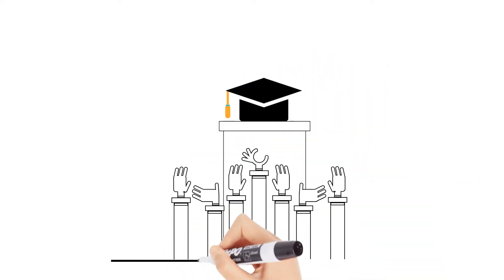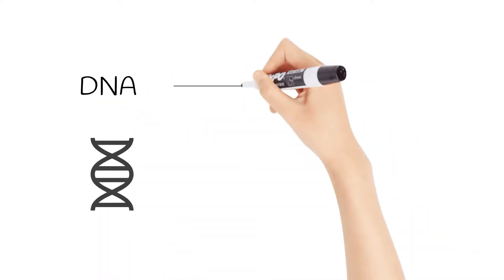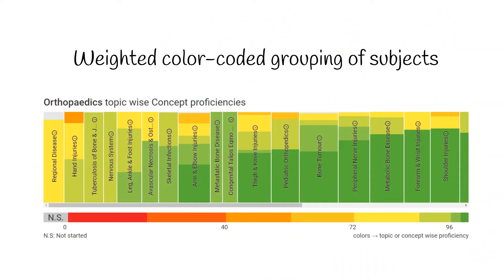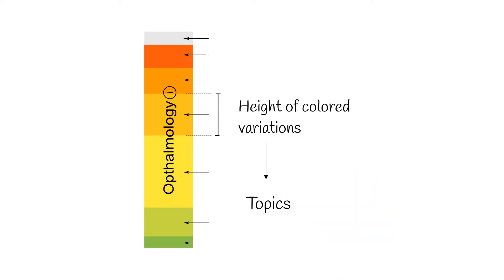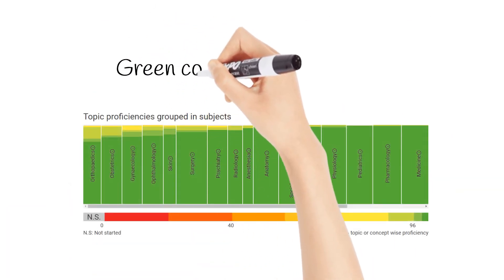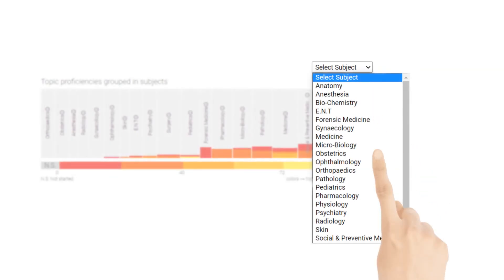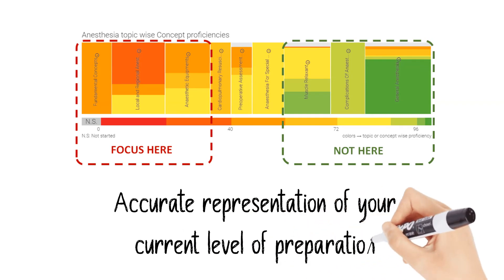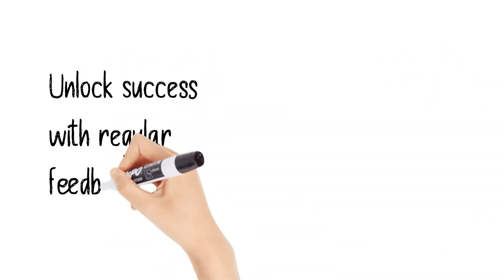Hack your selection in NEETPG with PrepDNA | Accurately spot your weaker & stronger topics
PrepDNA is your unique level of NEET PG preparation, which acts as a guide to your goal, and which areas you need to focus on to get a good rank in NEET PG, INICET, PGI, JIPMER. Just like your DNA, PrepDNA has all the information of your level of preparation and no two Medical PG aspirants practicing on Pre-PG will have the same PrepDNA. Our AI-enabled analytics for NEET PG prep will also tell you how to mutate it by focusing on the right concepts to master.

PrepDNA is a map of your NEET PG preparation. It gives you view into your weaknesses and strengths in a single graph on Pre-PG App. You can drill down to see topic level (and later concept level) weakness and strengths.

As our students practice or take daily NEET PG, INICET, FMGE tests, we analyze each of their attempts on parameters like the concept, question difficulty, guess likelihood, user confidence, and more, to give the student a proficiency gain number.

As the user practices more, we start getting more of this information for every concept that we have. This information then helps us create the AI-enabled PrepDNA analytics for NEET PG exam preparation.

The gray color denotes that we do not have enough data for those NEET PG concepts to find out PrepDNA for those concepts/topics.

Red indicate weaker topics and green indicates stronger topics.

As a student, your goal would be to make a weekly plan on which weak areas you will focus on and make them one of the stronger areas. Work on the plan on at the topic level.

Start using PrepDNA now and gauge where exactly you stand in your NEET PG Prep.